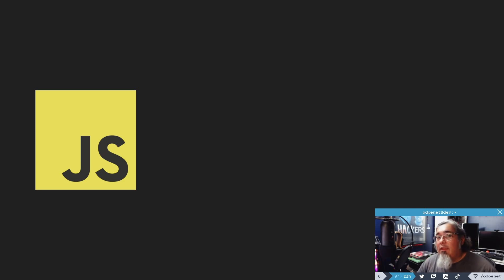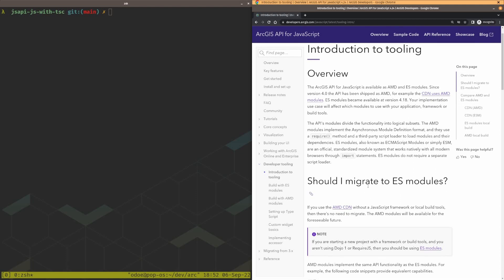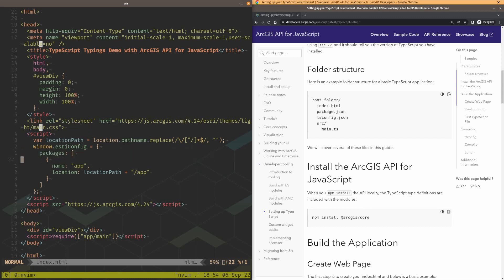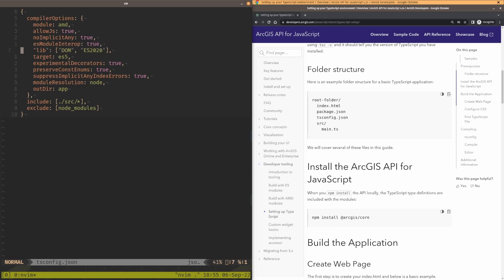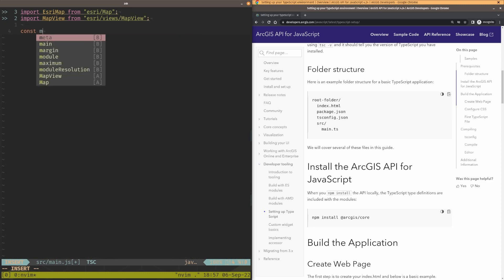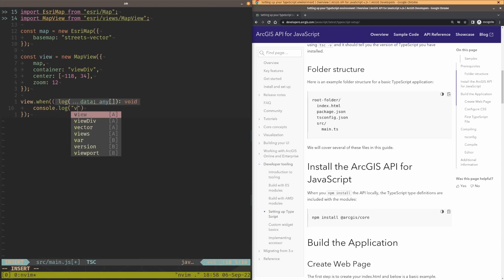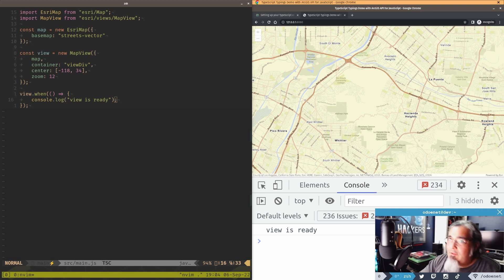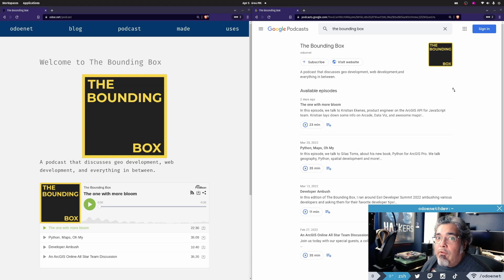Use TypeScript Typings in JavaScript (AMD and CDN goodness)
There are some ArcGIS JavaScript developers that still want to take advantage of the fast CDN that Esri provides, but want the nice intellisense and some type safety of TypeScript... without using TypeScript. This is for you.

🕑  Chapters
00:00 Intro
01:30 Review the guide pages
02:36 Overview of app, packages, and config
05:12 Write some JavaScript in ESM
07:55 Build with tsc and review the output
08:50 Run the application
09:15 Summary

ETH/BSC/Matic/Sol Tips
0xAa645E5C151Fec78Ba2A69BdE13d8Ab9648D9b9F

addr1qxzaexhem3zc3pszru0n8fuwe2jepzfpg3zgh35j0au79h4khr46ttwax64m6vjm6qf48l6a7ypmappk7an224qtp88svqeazf